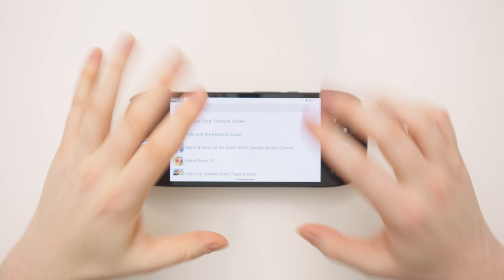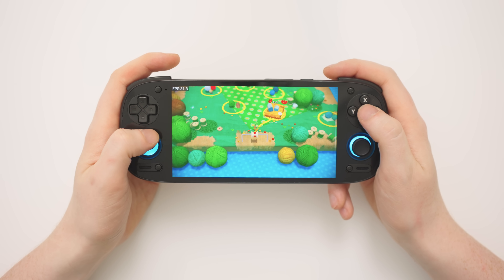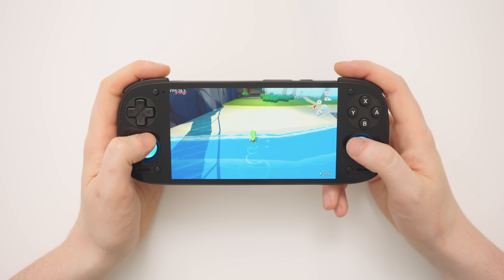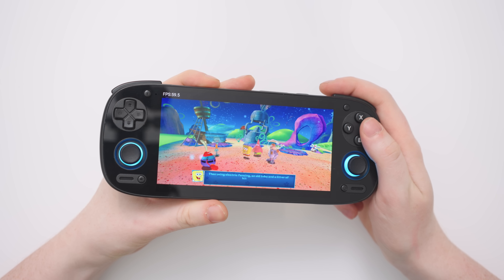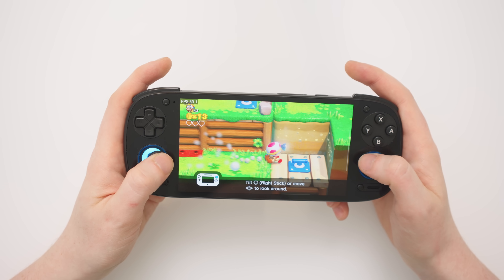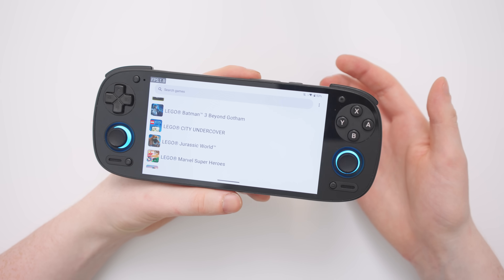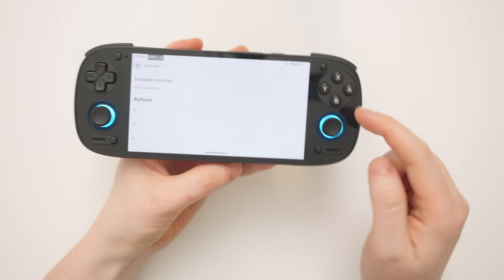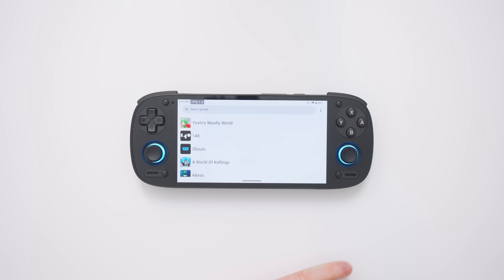Retroid Pocket 5 Wii U UPDATED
Hello everyone, in this video we are looking at the new release of Cemu for Android!

This is the first release since the Retroid Pocket 5 came out so let's see if it improves on some of the flaws of the previous version.

00:00:00 Intro
00:00:10 A song for you
00:00:27 A song for today
00:00:54 Check list
00:01:30 Game 1
00:03:03 Game 2
00:03:16 Game 3
00:04:16 Game 4
00:04:37 My game list
00:04:59 Game 5
00:05:34 My Spongebob impression
00:06:36 Sleep test
00:07:15 Game 6
00:07:50 VS Secret Console
00:09:19 Game 7
00:09:30 Game 8
00:12:12 Summary
00:12:48 My BANGER of a song